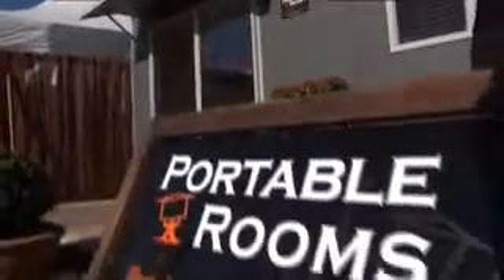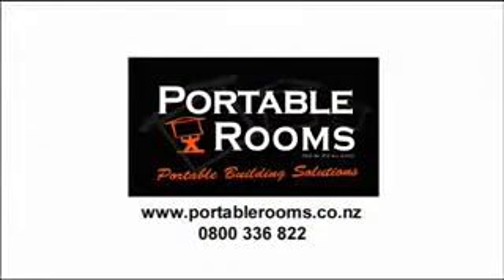Portable Rooms Short Overview